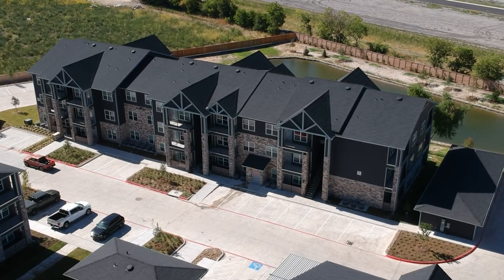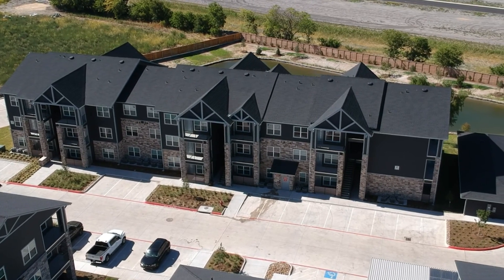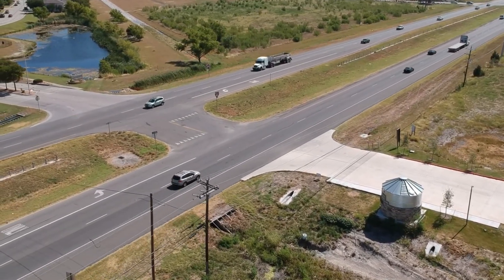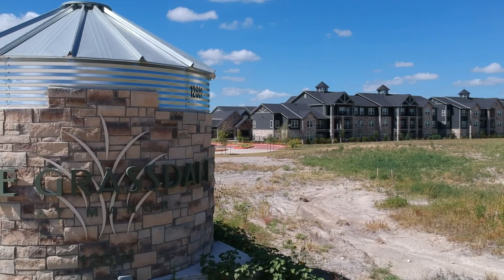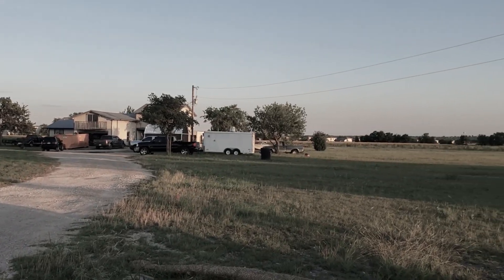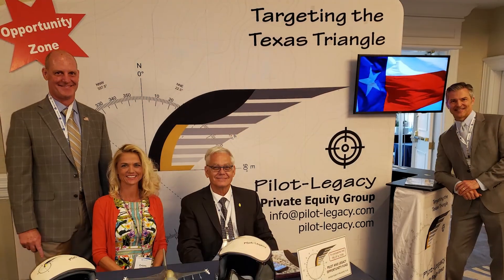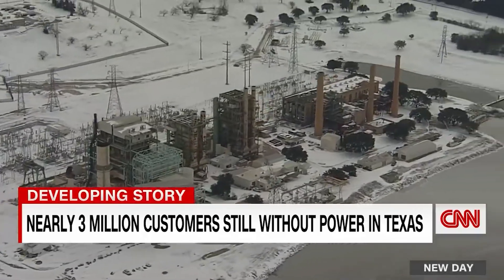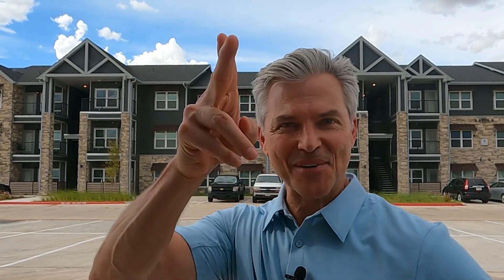Grassdale Update – 29 Jul 2022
“The Grassdale” in Manor, Texas is a 320-unit ground-up development built under the Qualified Opportunity Zone Incentive.  The project is funded with private equity and 40-year agency debt under the HUD 221(d)(4) program.

Developer:
Pilot-Legacy Private Equity Group
16051 Addison Road, Suite 201
Addison, Texas 75001